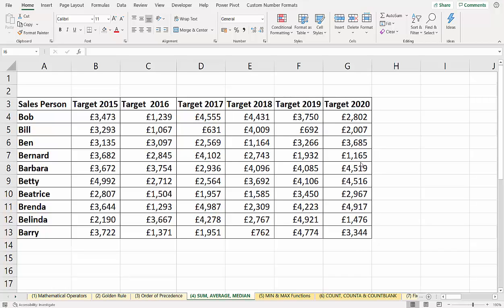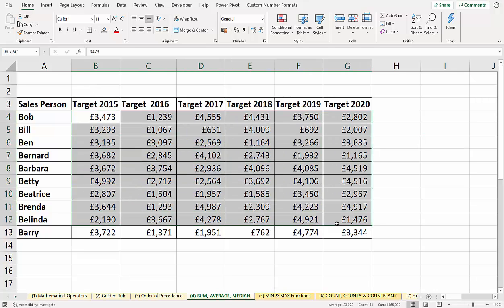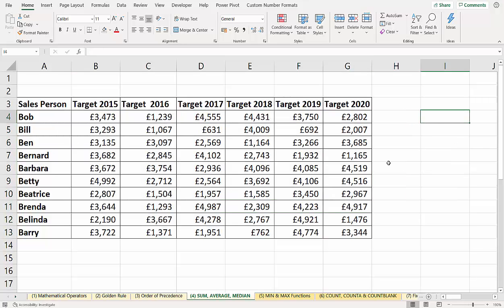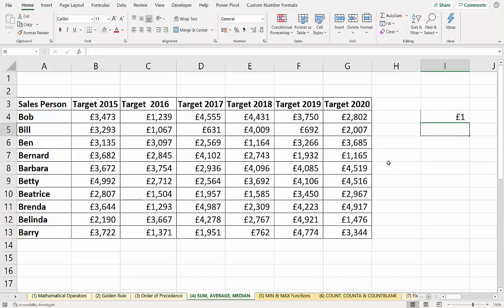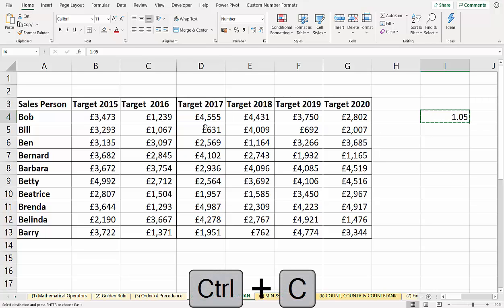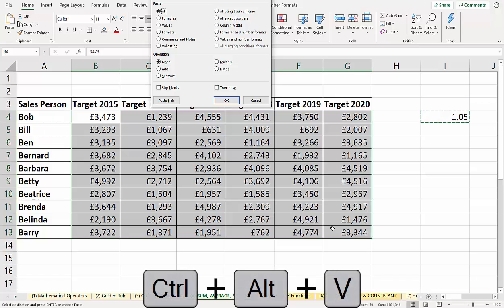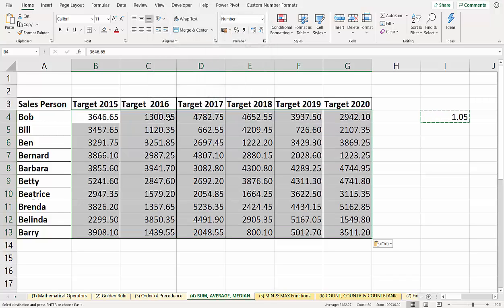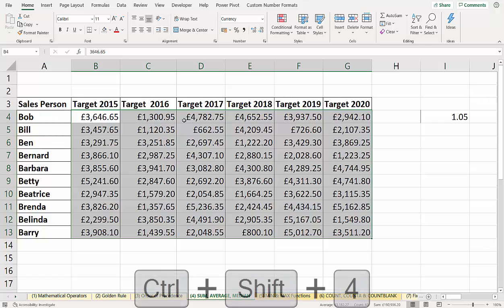Quickly Multiply All Values in an Excel Column / Row / Table by the Same Value NO FORMULA REQUIRED!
This video demonstrates how to super quickly multiply all values in a column or row or table by the same value.  NO FORMULAS REQUIRED!

This video will be useful to you if you are asking the following questions:

How do you multiply numbers in Excel?
How do I multiply columns and rows in Excel?
How to multiply values in a column by a constant?
How to mass multiply all values in a column?